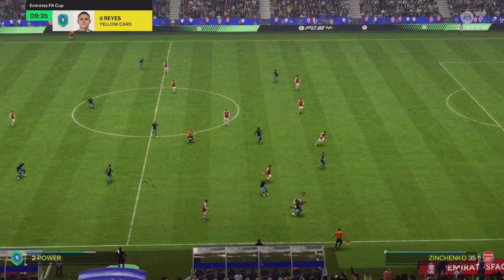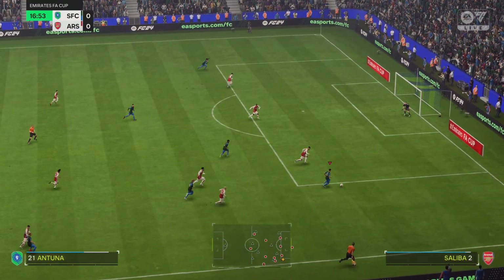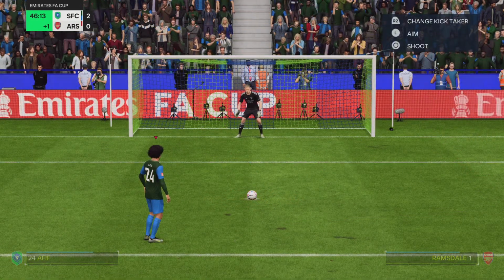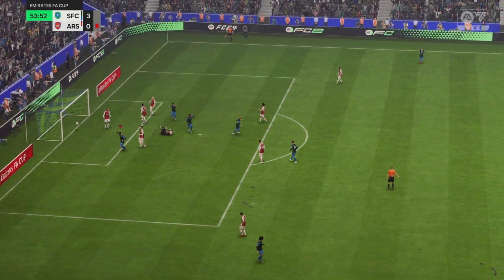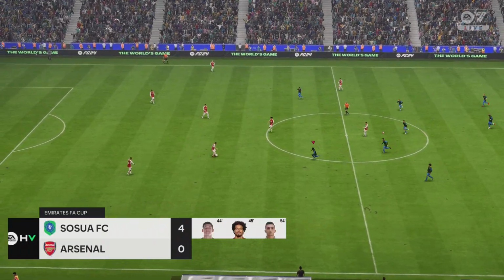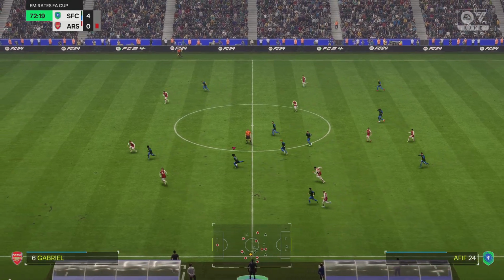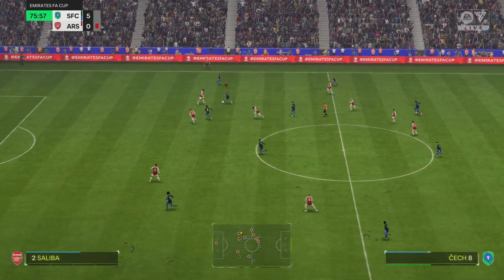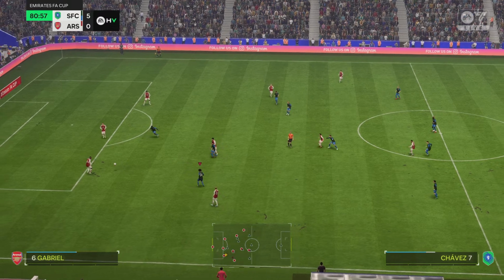Huge Win vs Arsenal